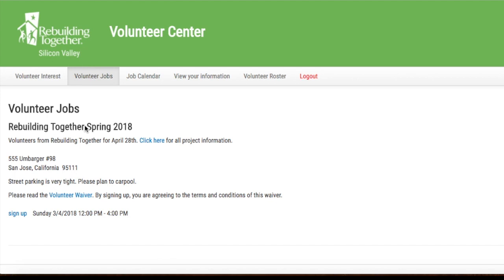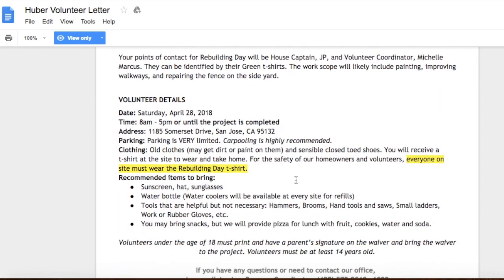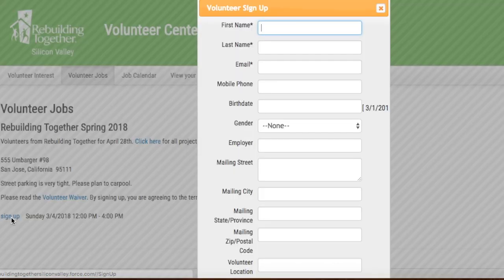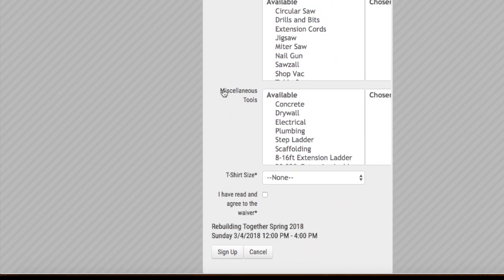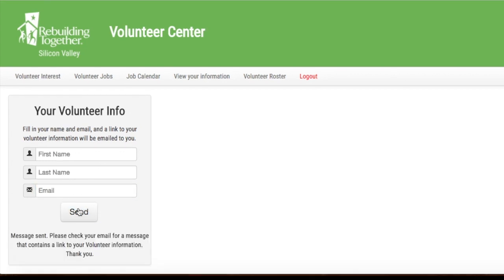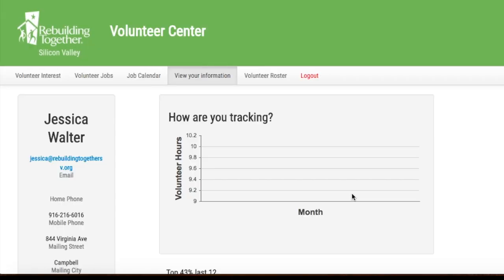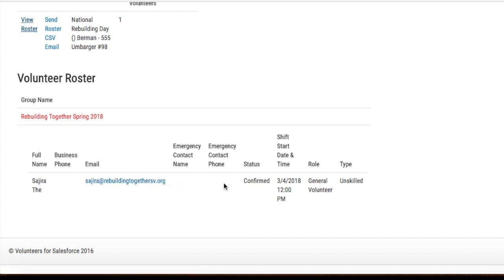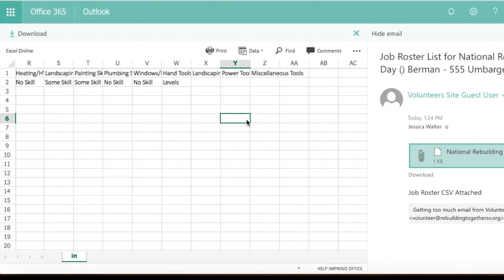Recruit Volunteers and Check Sign Ups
A training for our Volunteer Coordinators about their sign up link for volunteers and how to pull a list of volunteers who have signed up.